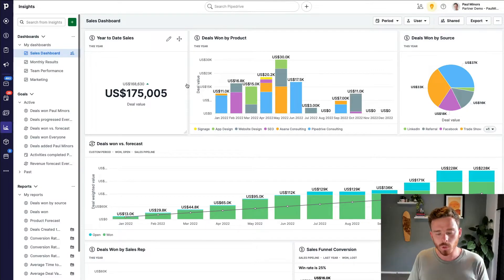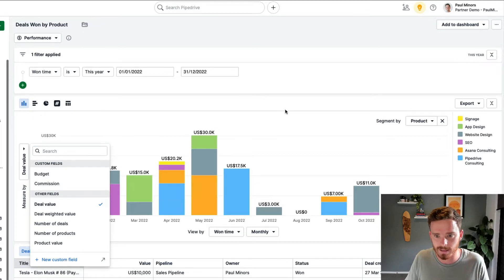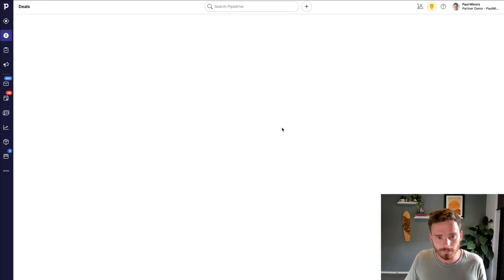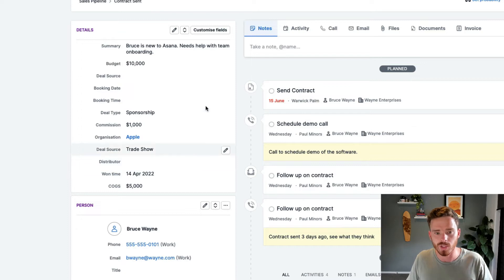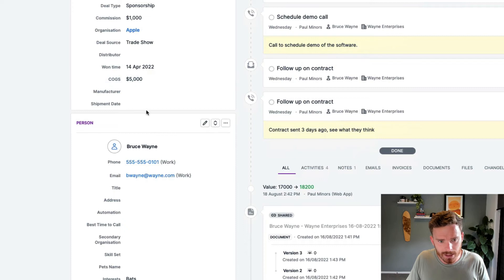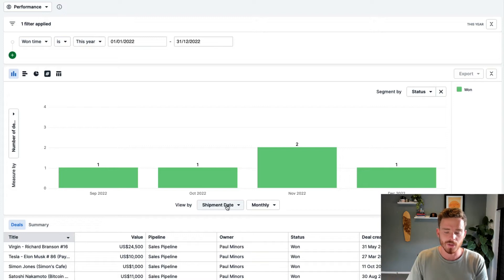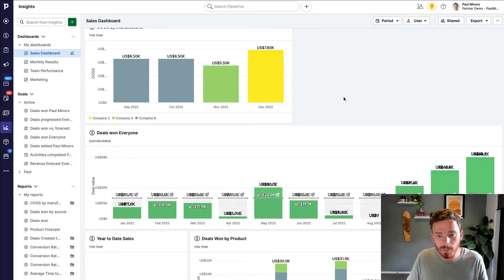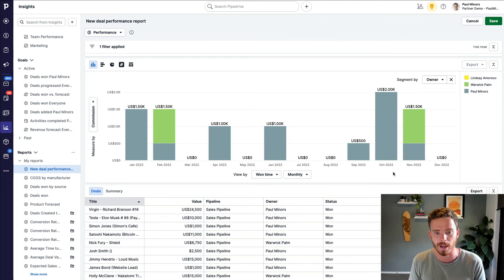Pipedrive Custom Reporting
Learn how to use the Custom Reporting features in Pipedrive (requires a Professional subscription). Custom reporting allows you to create your own metrics, attributes and dates to report on via your insights. For example, you could track the cost of goods sold, commission or budgets related to a deal. You can report on deal source, manufacturer and other custom attributes.

0:00 - Intro
1:01 - What is a custom report?
2:49 - Setting up custom fields
5:22 - Creating a custom report
6:49 - Example reports
7:49 - Outro